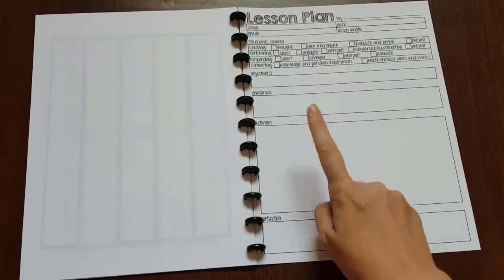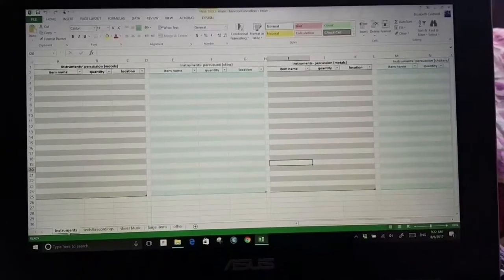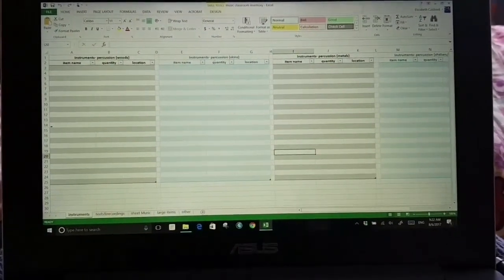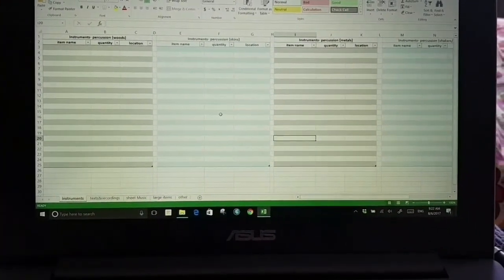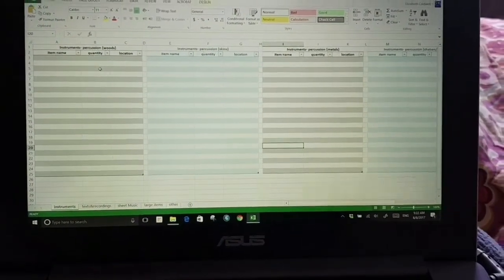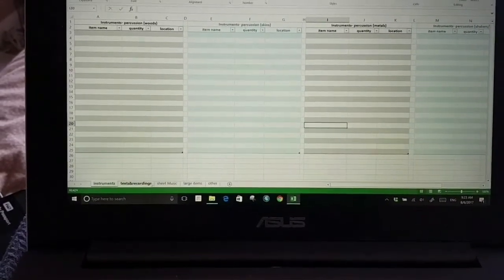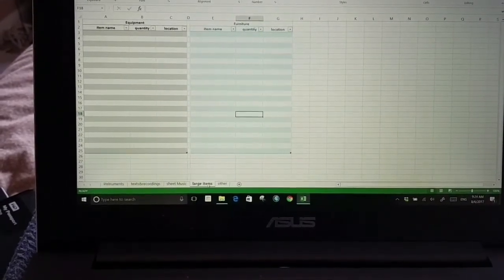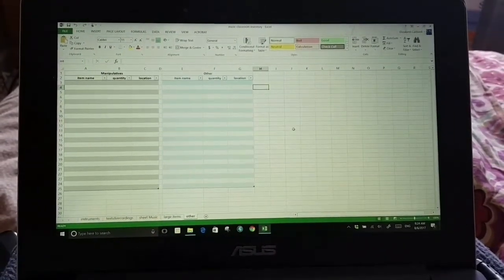Teacher Planner Basics: Music Teacher Organizers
Here's a look at the music teacher organizers that I keep in my planner or use in my classroom. These are all productivity workhorses that make my teaching life so much easier!

All of these are included in the PlanMyWholeLife music teacher planners. Get an overview of what else is included in this video

Here's the Music Teacher Organization Binder Bundle, which includes everything in this video. You'll find links to the individual components at this link as well

Sign up for my FREE Lesson Planning Made Awesome email course, with strategies to make your music lesson planning and curriculum writing more effective and streamlined